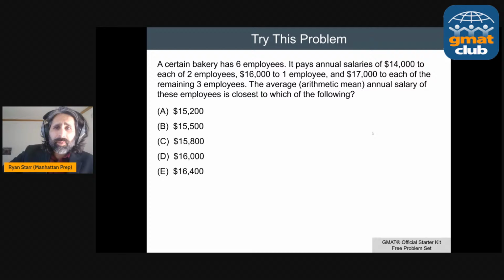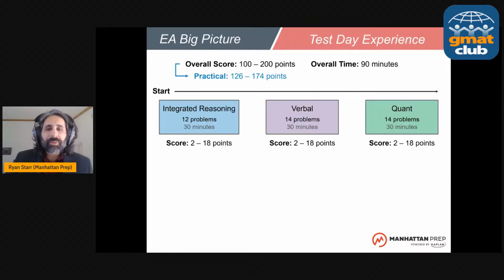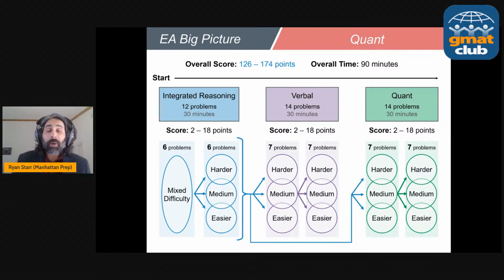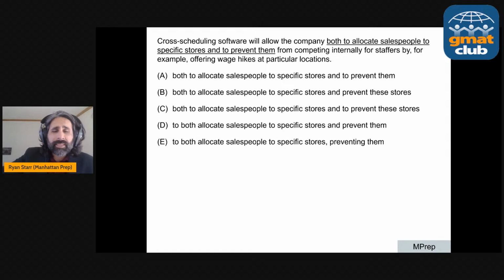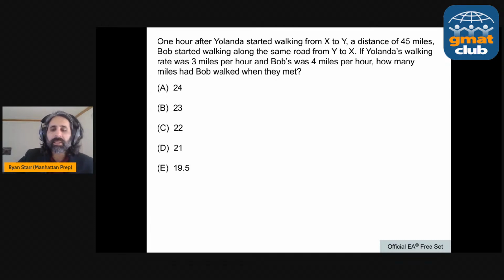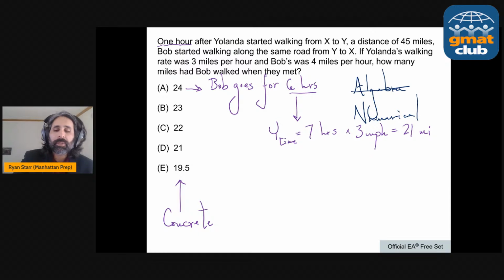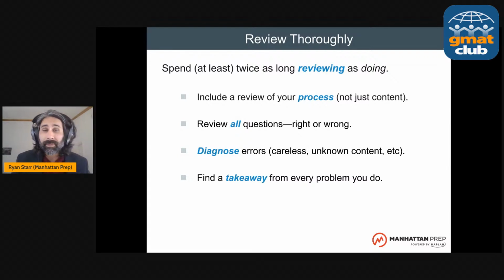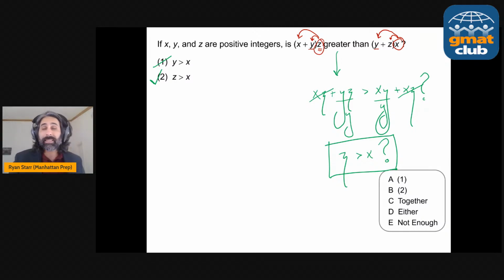Everything You Need to Know about The Executive Assessment Test | EA Test Preparation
Everything You Need To Know About The Executive Assessment: Join Ryan Starr for an overview of the EA—what's on the test, how it's scored, what scores are competitive, which schools/programs accept it, and why it's the preferred option for EMBA candidates and an excellent option for many MBA candidates. We'll also do some problems together!

Check out an intensive & comprehensive Executive Assessment course offered by Manhattan Prep

0:00 Intro
1:41 Practice question #1
10:41 Agenda of the session
11:23 EA Exam Basics
19:16 Exam structure / what to expect on the test
20:00 Why BSchools and Students are preferring EA test?
33:55 How GMAT Club’s EA Practice Tests can Help?
37:50 Commonly tested areas in Quant & Verbal
44:35 Practice question #2
52:04 Can we expect 700 level questions on EA?
58:58 Practice question #3
1:29:35 Practice question #4

ryan star gmat club executive assessment
executive assessment quant
executive assessment test prep